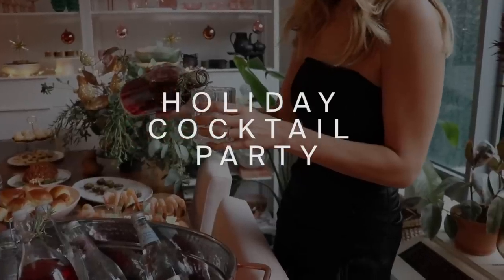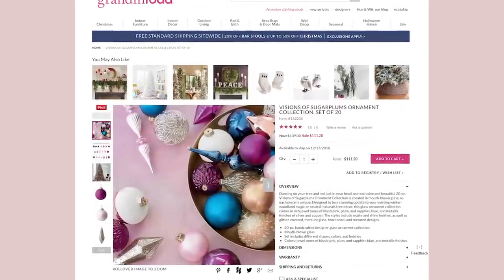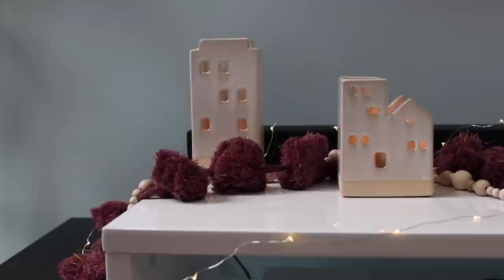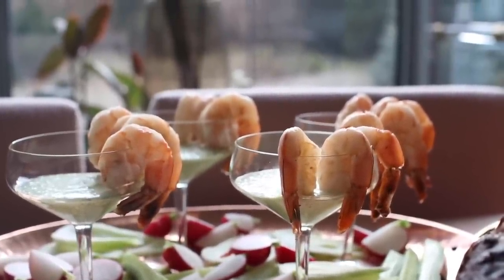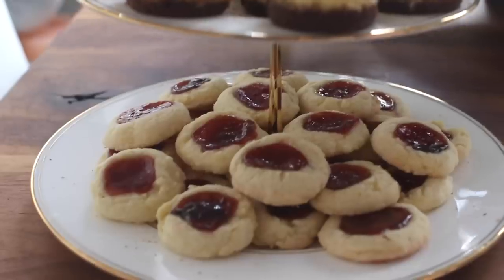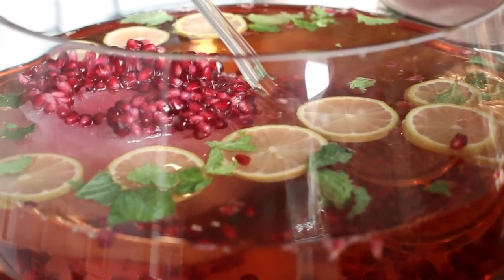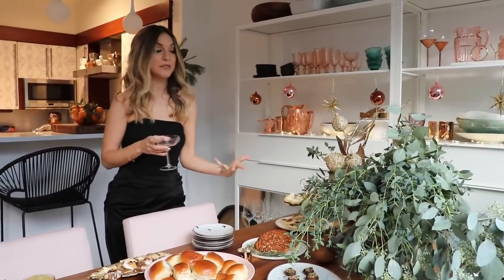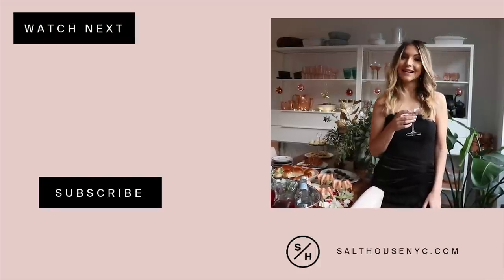HOLIDAY COCKTAIL PARTY | Tips, Decor & More 🥂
We hosted our holiday party last weekend and I’m sharing all of the details in today’s video! As most of you know, I used to cater and throw dinner parties for a living so I’ve learned lots of tips for keeping things effortless. The centerpiece of this party is a beautiful spiral-cut ham which I served with mustard and brioche rolls so that people could make their own little sammies. It’s festive and more importantly, easy on the host! I made two types of holiday cocktails, one is a pink champagne punch and the other a festive cranberry old-fashioned. I also gave you guys a ‘holiday home tour’ and shared how I decorated as requested! I hope you find some inspiration for your own holiday entertaining.
x Sarah